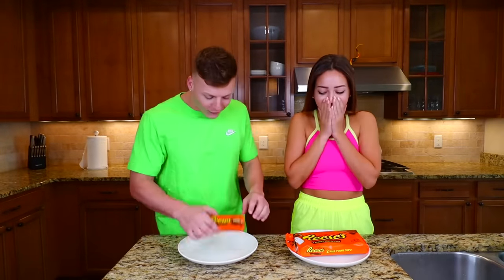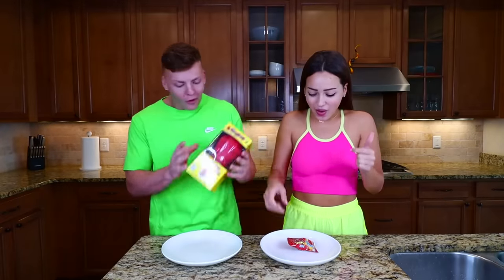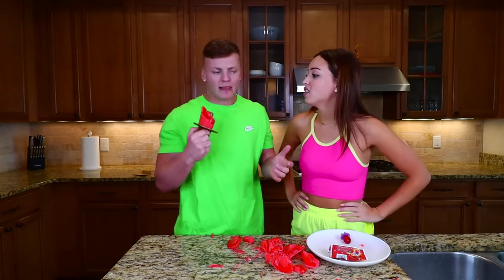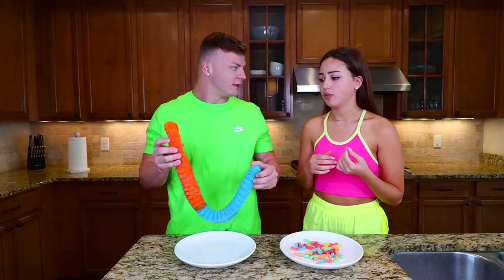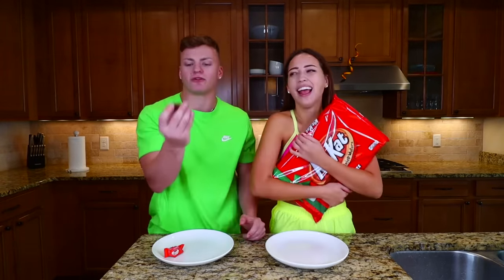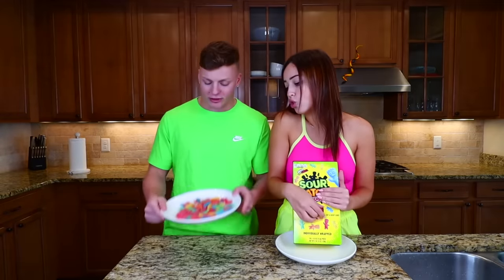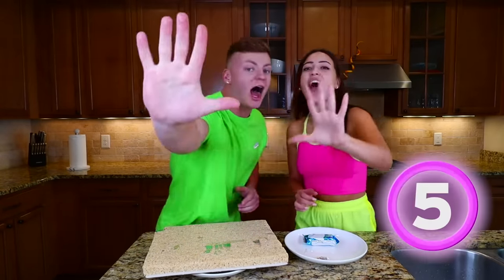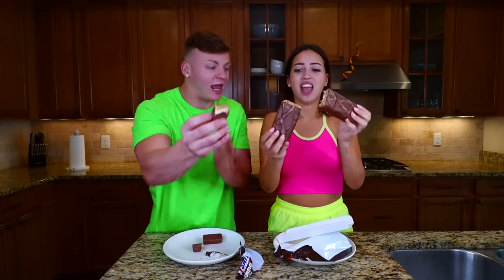GIANT VS TINY CANDY CHALLENGE FOR 24 HOURS! Last To Stop Wins!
TODAY WE DID THE GIANT CANDY VS TINY CANDY CHALLENGE! COMMENT “THATS SO CRAZY”. MY NEXT VIDEO IS CRAZY! YOU ALL ARE AMAZING AND I LOVE EVERY SINGLE ONE OF YOU.